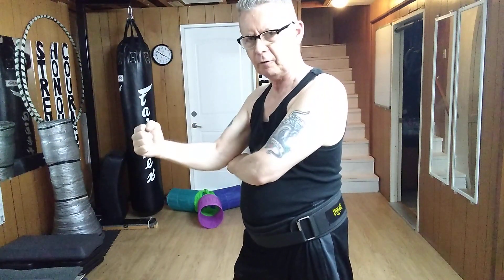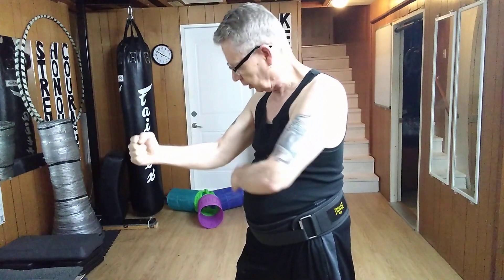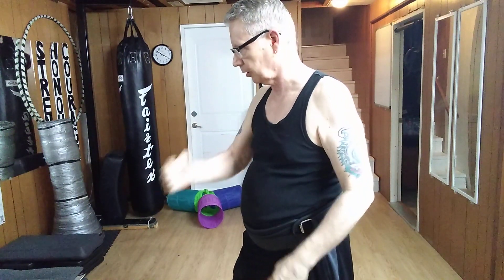September 10 2021 Crossdownward Arm Block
Kisae Kempo Crossdownward Arm Block